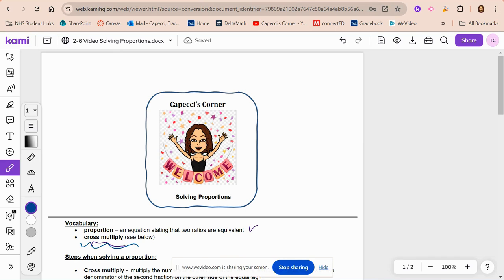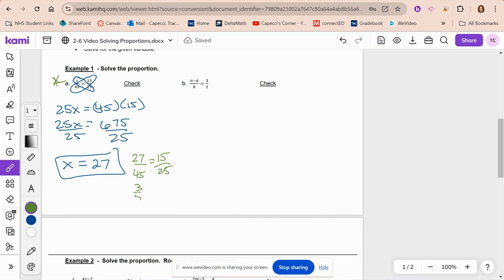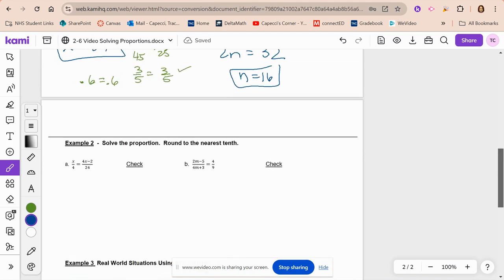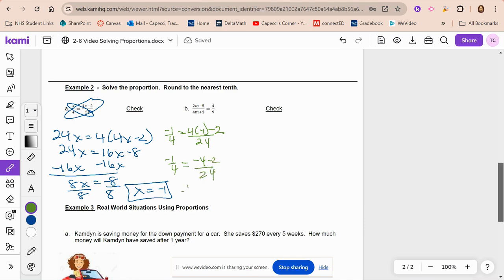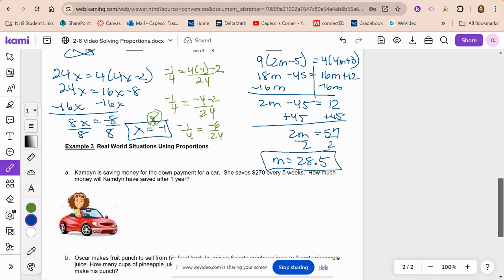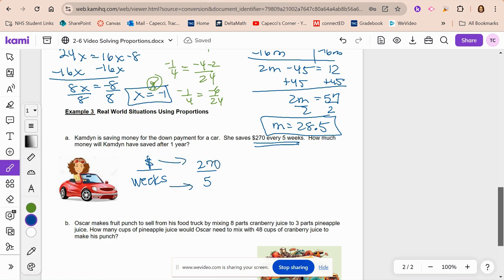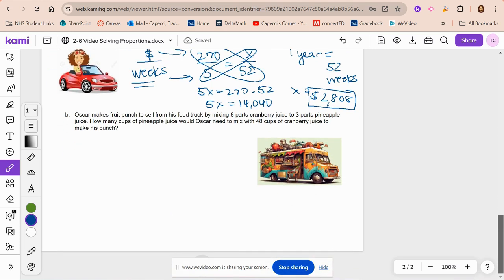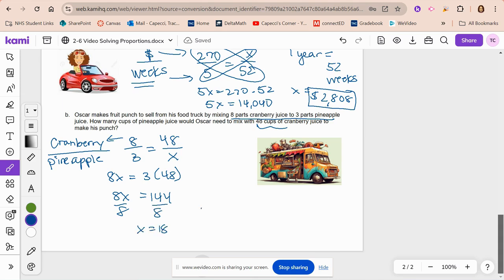Solving Proportions REVEAL